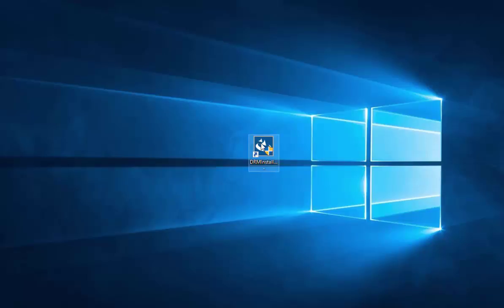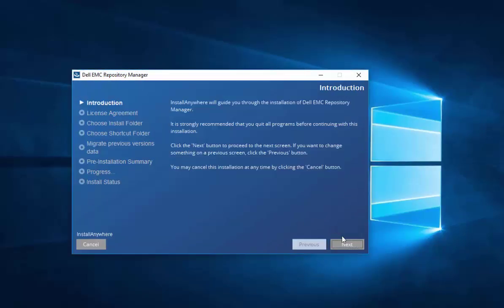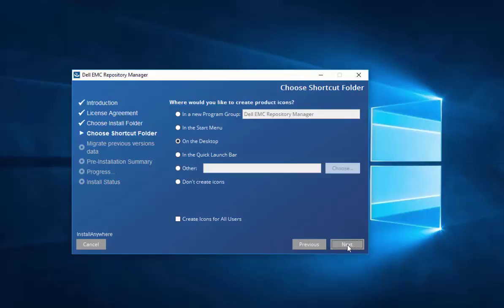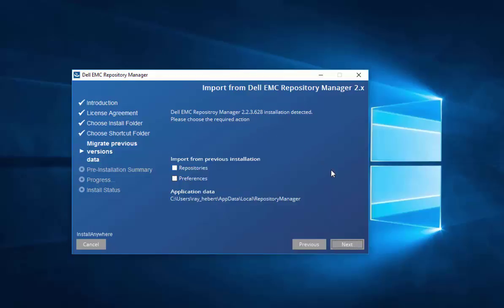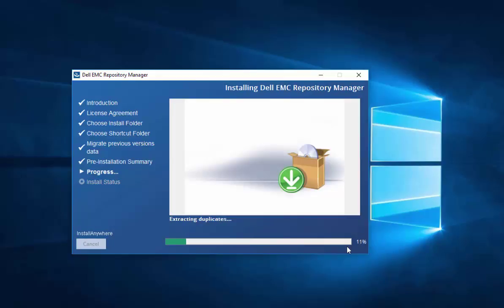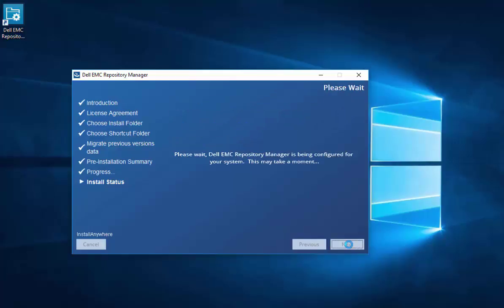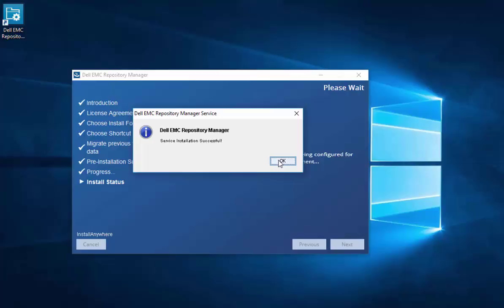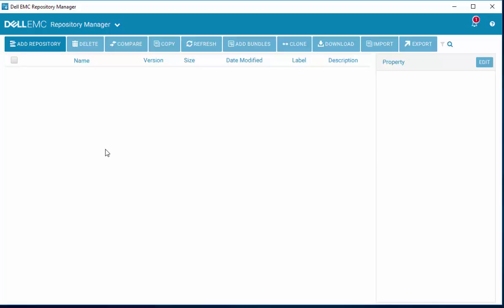Installing DRM v3 for the first time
How to install Dell EMC Repository Manager v3 for the first time.